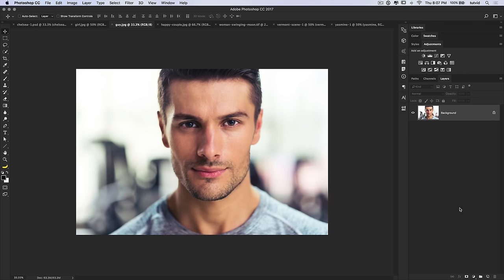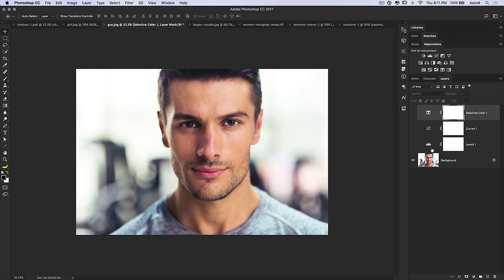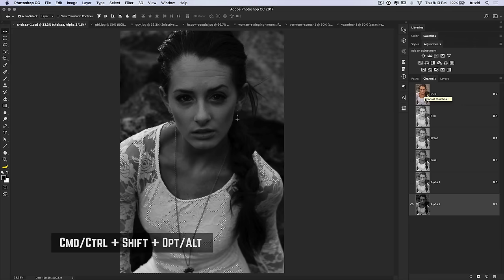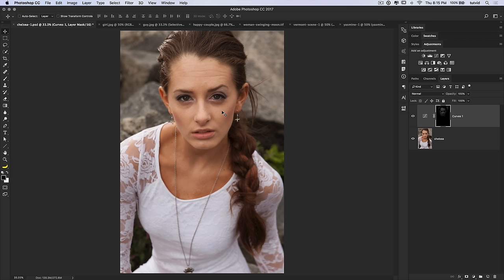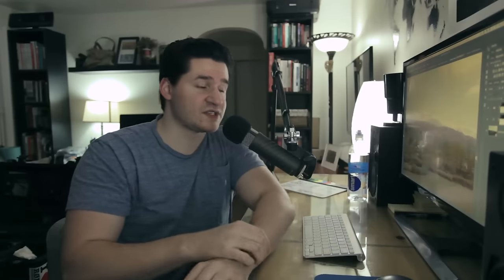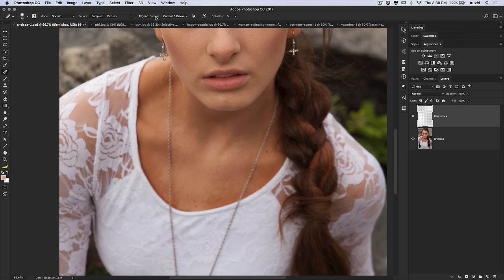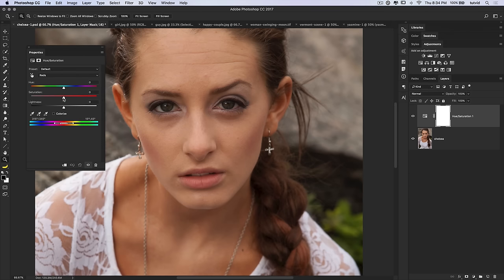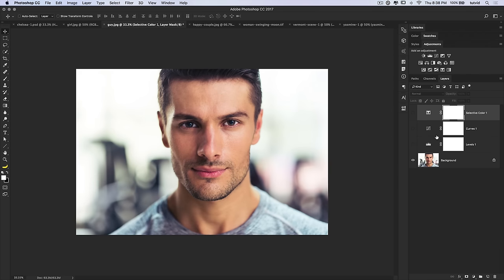10 Photoshop Tips and Tricks for Photographers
If you’re a photographer looking to use Photoshop a little better and faster and more effectively for your images, this tutorial will help you to learn 10 things that I think are great tips and tricks specifically for photographers in Photoshop. This video will cover:

1. Lifting the Black Point and Tweaking Contrast and Tone
2. Create Simple Luminosity Masks
3. Non-Destructive Healing and Cloning
4. Targeting Skin Tones
5. Face Replacement
6. Simple Color Correction
7. Saturation vs. Vibrance
8. Displaying Sharpening Masks in Camera RAW
9. Selective Sharpening
10. Camera RAW Grain in Photoshop

🔥 ↓ VIDEO GUIDE  ↓ 🔥
00:49 Lifting the black point with Levels, Curves, & Selective Color
04:33 Simple Luminosity Masks
16:12 Non-Destructive Healing and Cloning
20:58 Targeting Skin Tone Colors
25:09 Face Replacement
31:13 Color Correction Techniques
34:22 Vibrance vs. Saturation
36:06 Heads up Display Sharpening and Masking
38:06 Selective Sharpening
40:36 The Best Organic Grain in Photoshop